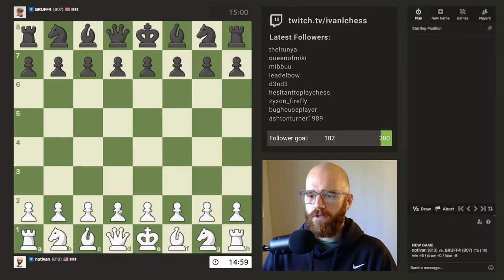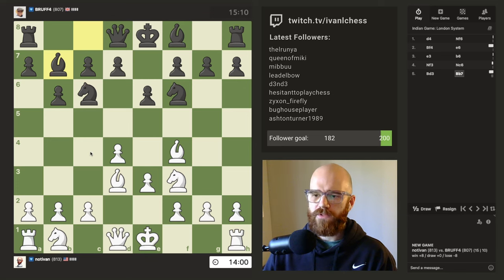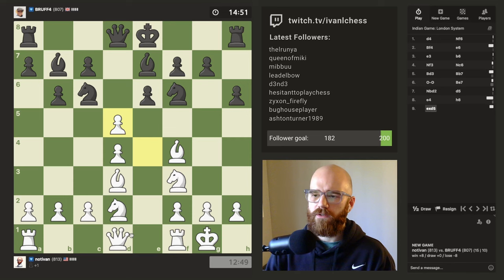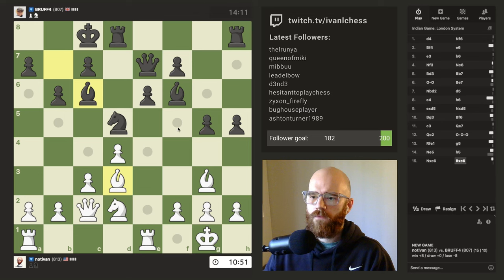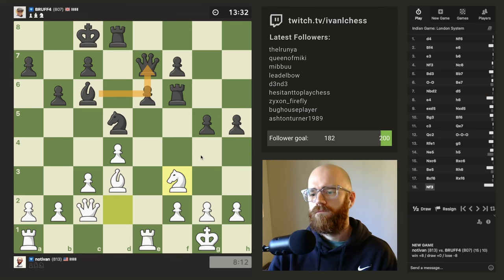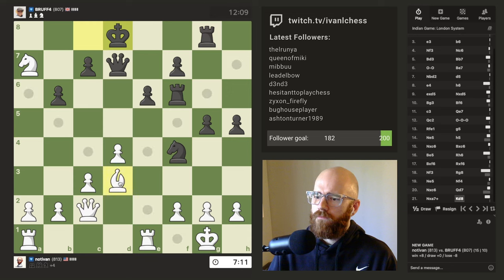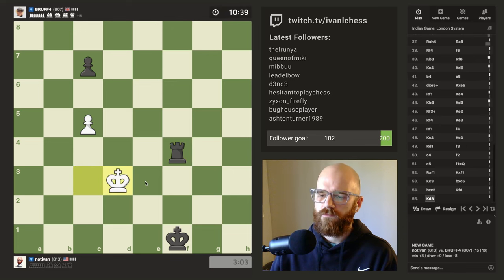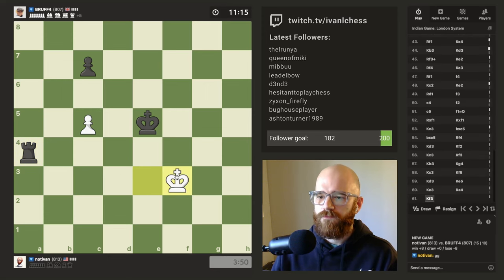Road to 1000 elo | Day 56 | Game 1 (813 elo)